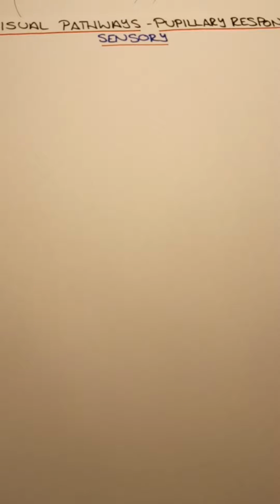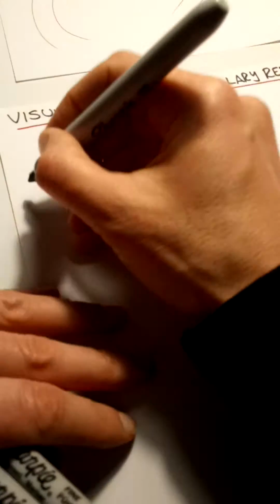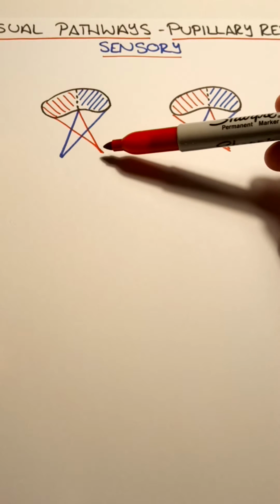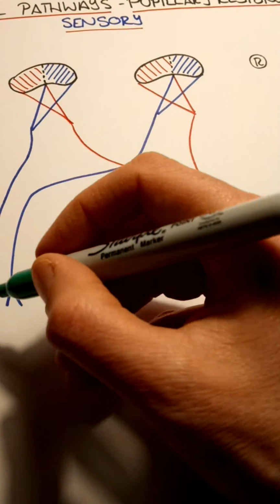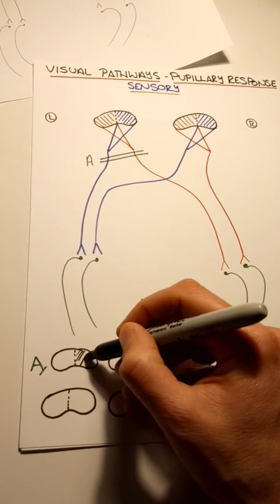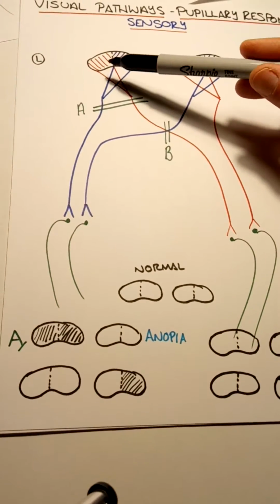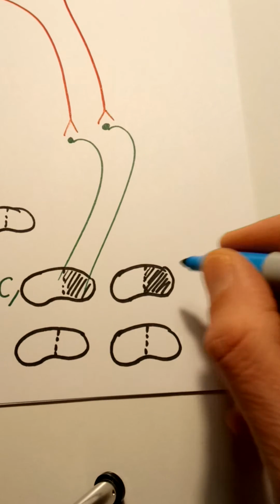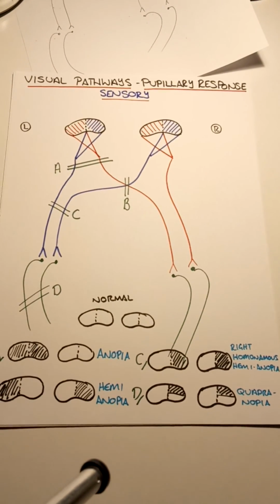Visual Pathway Sensory